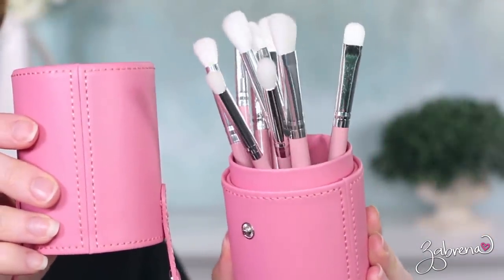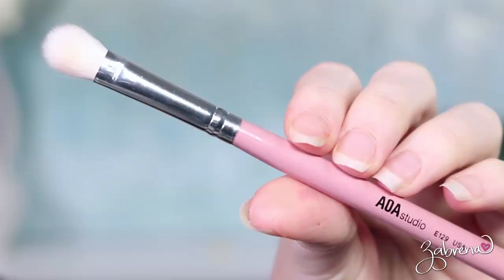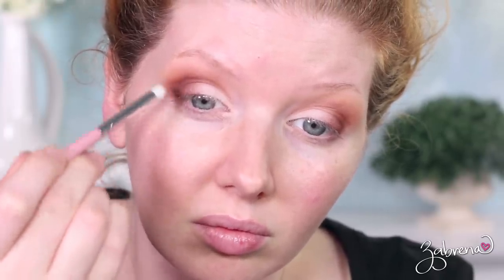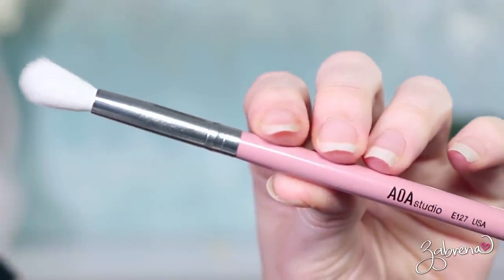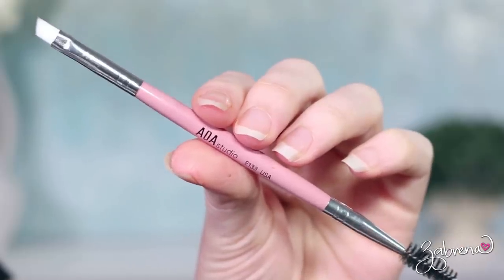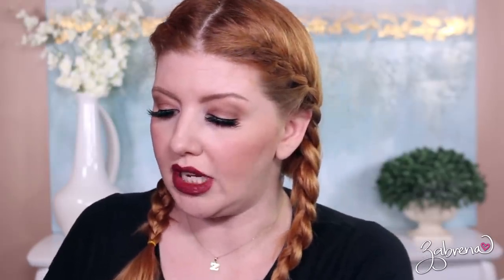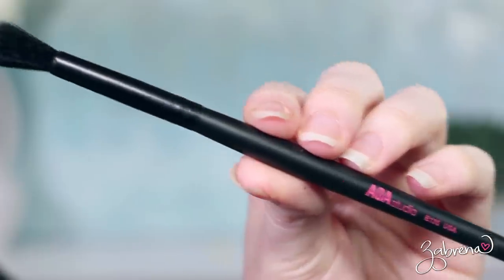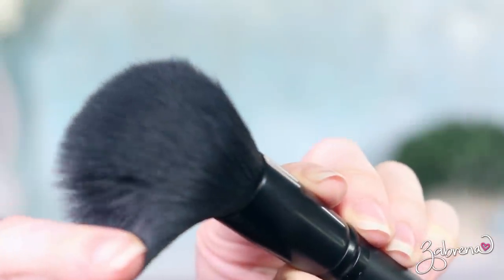$1 Makeup Brushes Review | Shop Miss A | Worth Getting?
A review of $1 brushes from Shop Miss A! Are these affordable cruelty free brushes all that you hope for or something less? I'll show you upclose what two of these sets look like: their Paw Paw 10 Piece Eye Set and their 10 Piece Faux Mink Set.

Lips: Milani 'I Am Confident'
Lashes: 'Cozy' from my lash line!

zabby.babe

ZabrenaXO

ZabrenaXO

ZabrenaXO

235 Apollo Beach Blvd., #214

XOXO!
Z